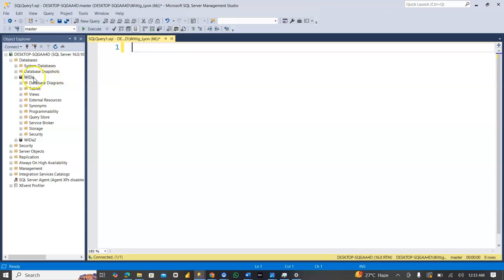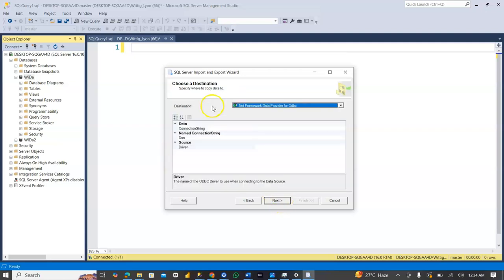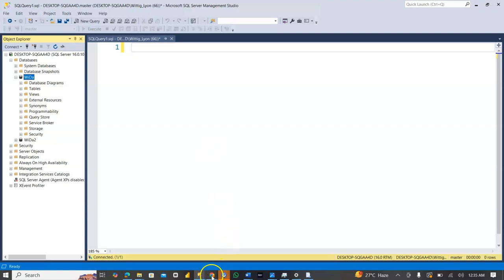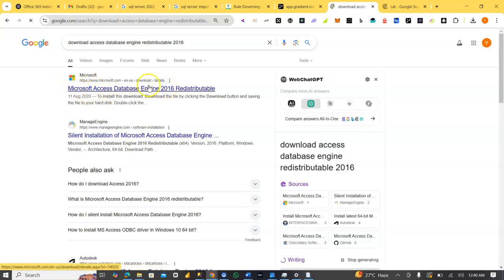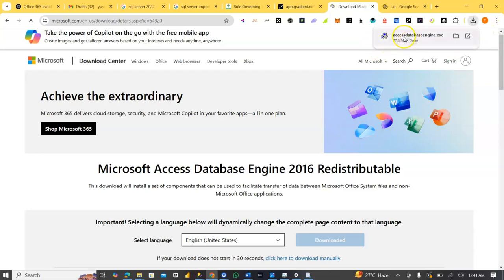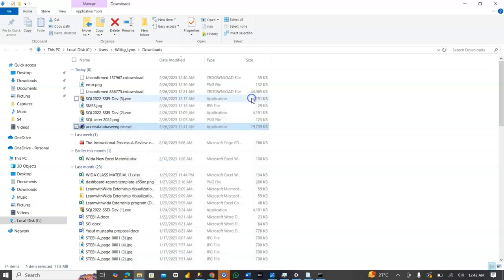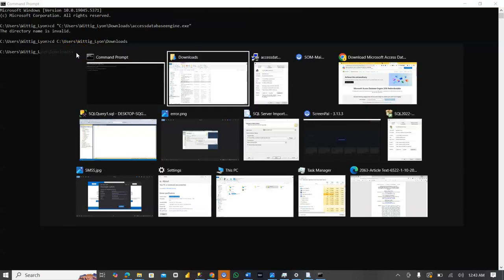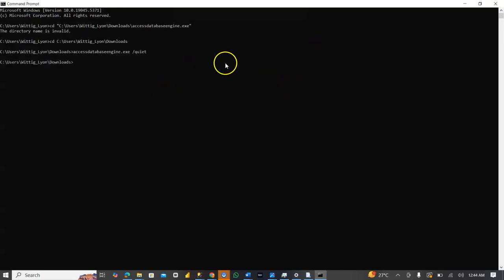How to Fix Data Import Errors in SQL Server – Step-by-Step Guide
Struggling with data import errors in SQL Server? You’re not alone! In this video, I’ll walk you through common data import issues and how to fix them.